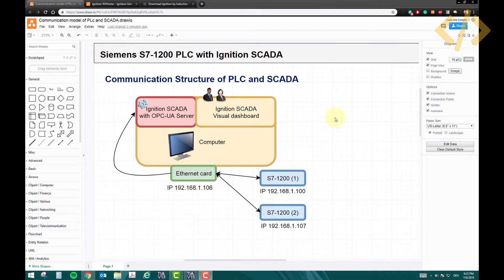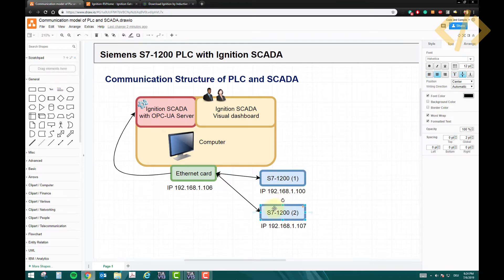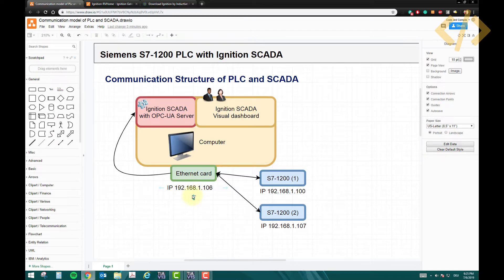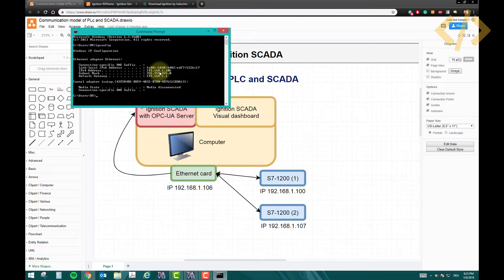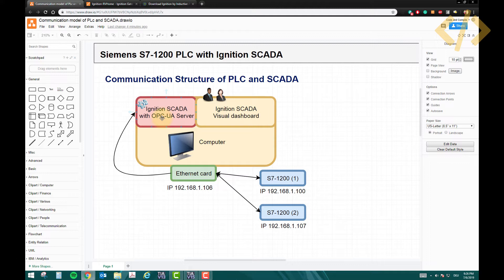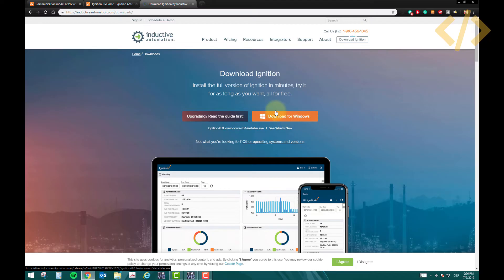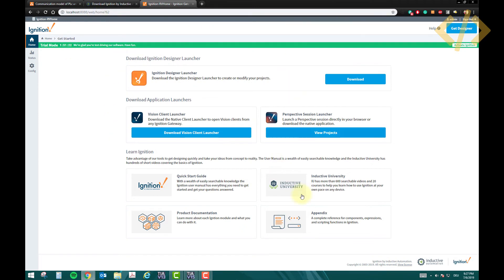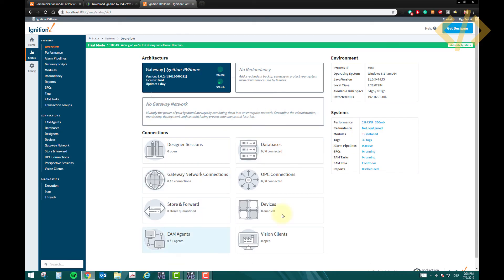Lesson 1- Downloading and Installing Ignition SCADA software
Cheers,
Rajvir Singh